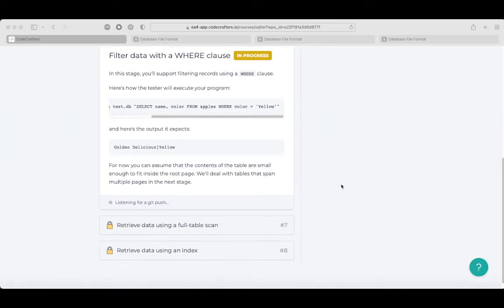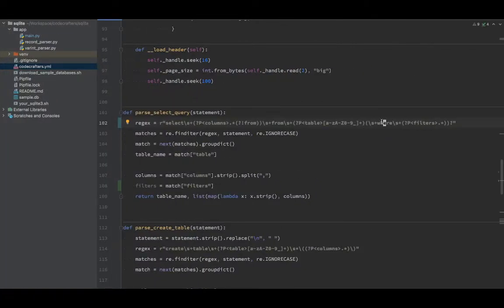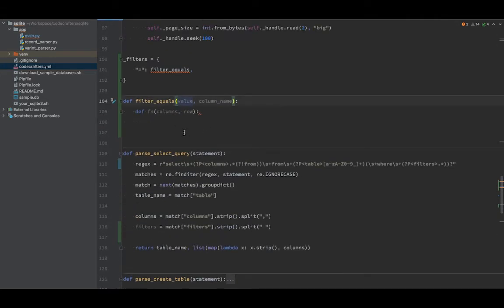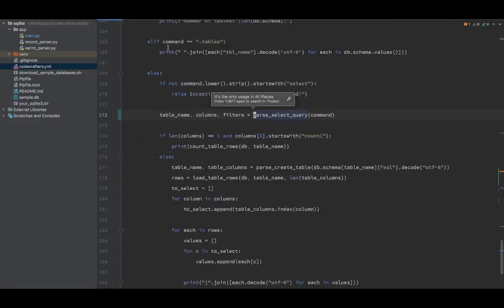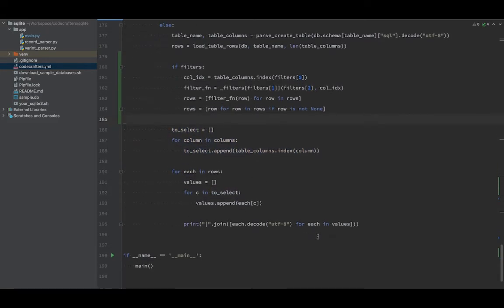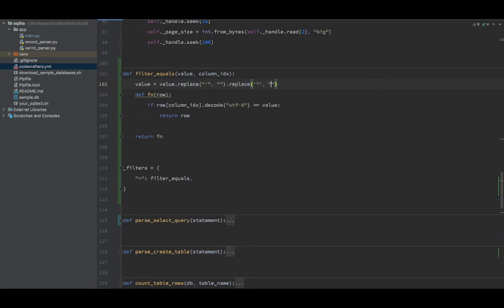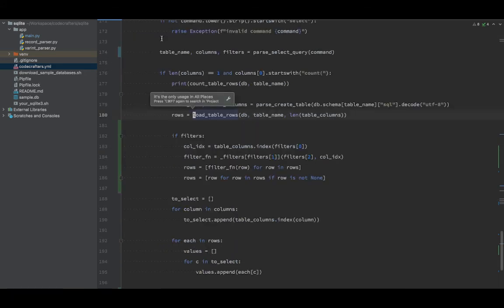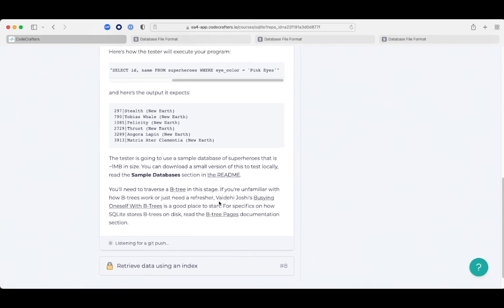Build your own SQLite - Part 5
Lets tackle row filtering with a WHERE clause.

00:00 Introduction
02:24 Implementing filters support
26:30 Yak shaving
32:45 Passing stage 6